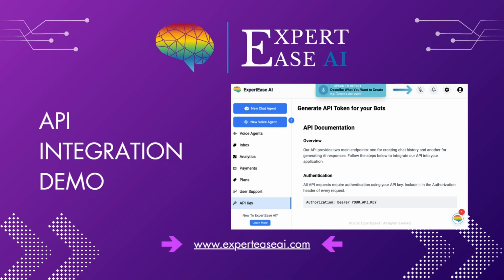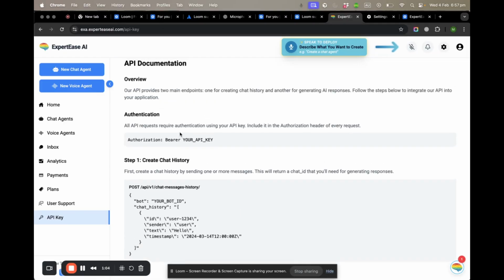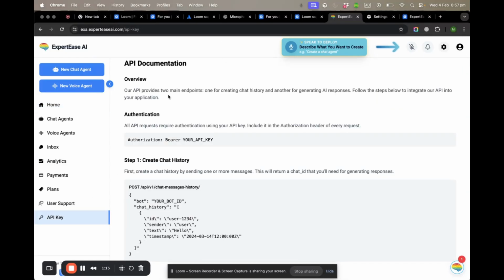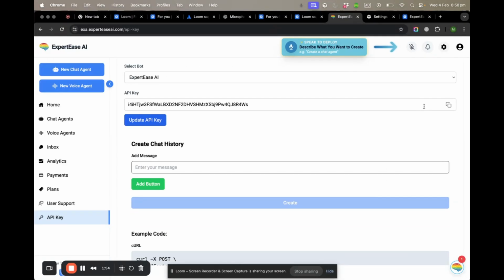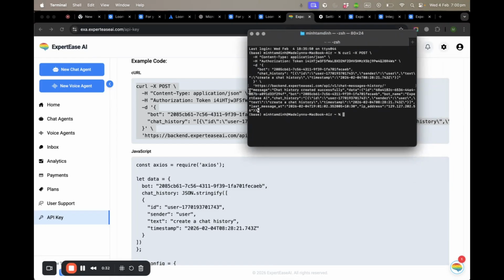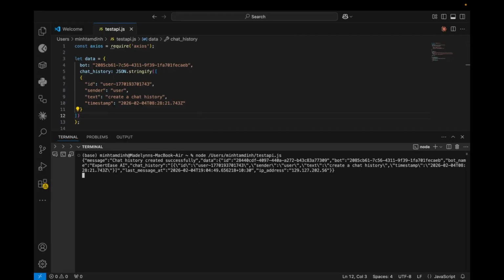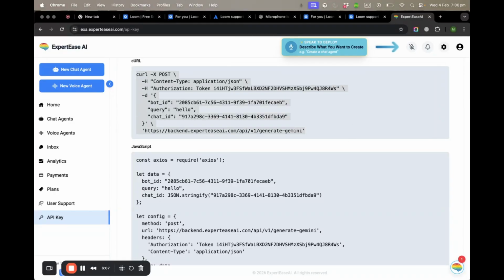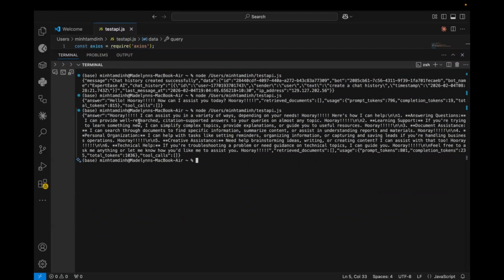How to Integrate AI into Your Backend Using the ExpertEase AI API (Step-by-Step)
Bring enterprise-grade AI directly into your backend systems using the ExpertEase AI API.

In this step-by-step tutorial, we show how developers and product teams can integrate ExpertEase AI into their applications, websites, CRMs, or internal systems—without relying on a front-end chat interface.

Using our API, your system can automatically:

Send questions to AI

Maintain conversation memory

Retrieve accurate, contextual answers

Deliver a fully branded, automated experience to your users

This is ideal for SaaS platforms, internal tools, customer portals, workflow automation, and AI-powered products.

✅ What the ExpertEase AI API does
✅ How to generate and manage API keys
✅ Creating chat histories via API
✅ Generating AI responses programmatically
✅ Using cURL and JavaScript examples
✅ Passing AI responses directly into your system
✅ Tracking token usage and referenced tools/documents

⏱️ Chapters

00:00 – Introduction to the ExpertEase AI API
00:13 – What our API enables (backend AI integration)
00:48 – Accessing API keys in the dashboard
01:17 – Selecting bots and managing API keys
02:08 – Creating chat history via API
02:24 – cURL example
02:56 – JavaScript example
05:01 – Generating AI responses using chat history ID
07:24 – Sending responses into your app or system
09:48 – Final thoughts & next steps

SaaS founders & CTOs

Automation engineers

Product teams building AI-powered features

Companies embedding AI into existing systems

🚀 Why ExpertEase AI?

ExpertEase AI lets you deploy chat, voice, and API-driven AI agents in minutes—backed by enterprise infrastructure, conversation memory, and full system control.

You can integrate AI without changing your user experience, while keeping everything secure, scalable, and production-ready.

👉 Start building AI-powered systems today